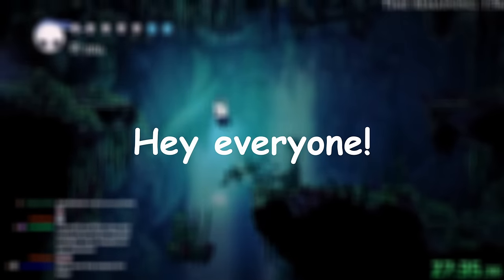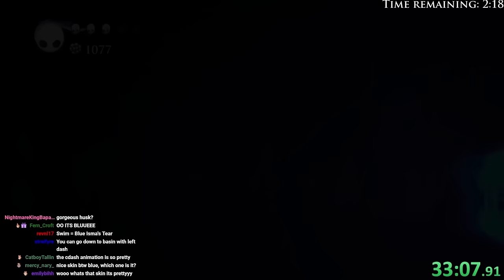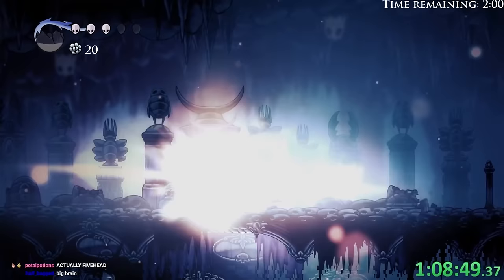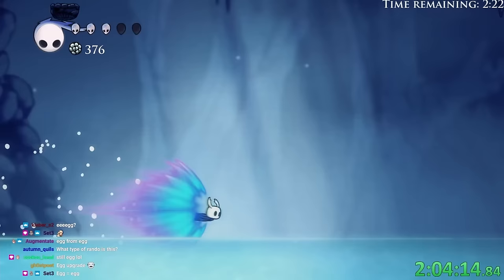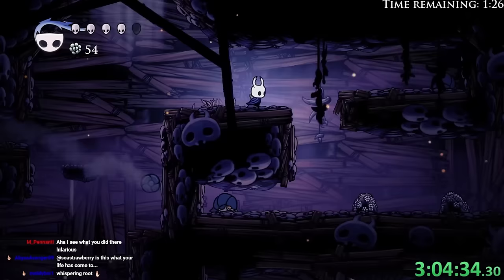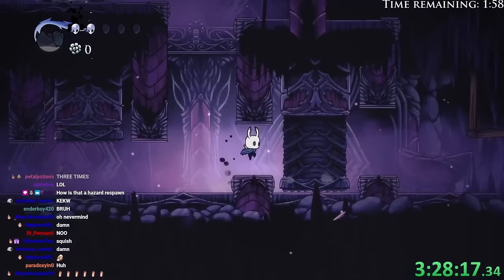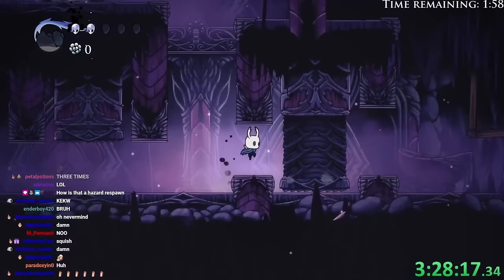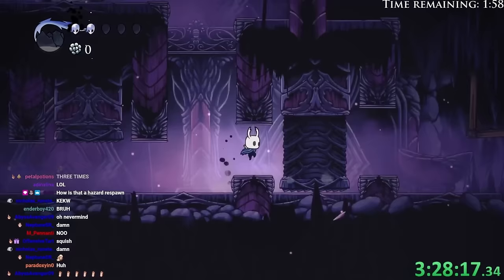Hollow Knight Randomizer, but I get teleported every 3 minutes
Roughly a month ago, I did a playthrough of Hollow Knight where i get teleported to a random location every 3 minutes. A lot of you suggested that i try to complete the game in the same manner with the Randomizer mod also enabled, so i did!

If you like my videos, consider checking out my Twitch Channel! I stream here every single day, doing a variety of Hollow Knight speedruns as well as recording my videos live!